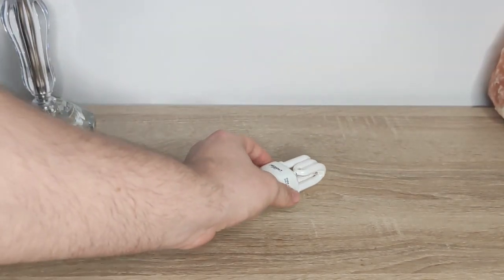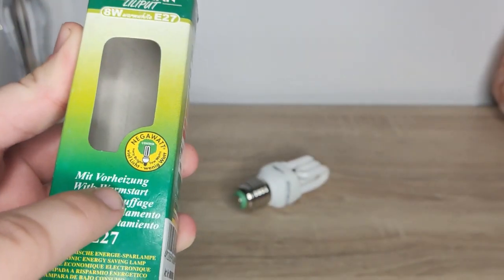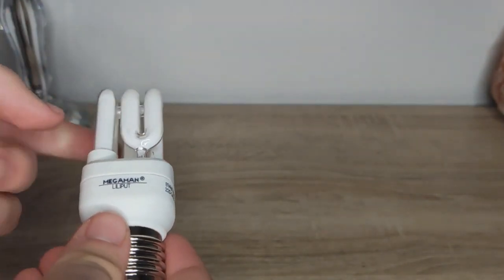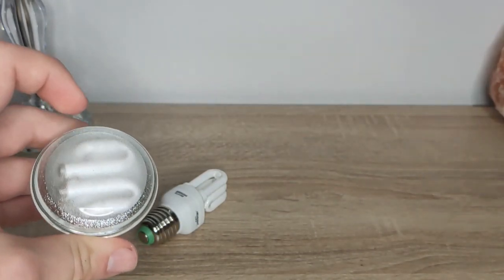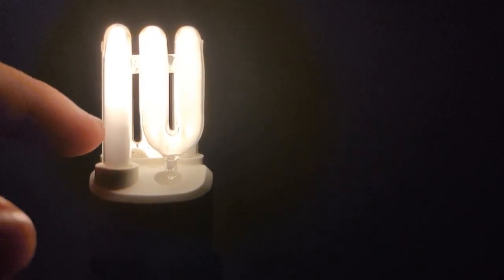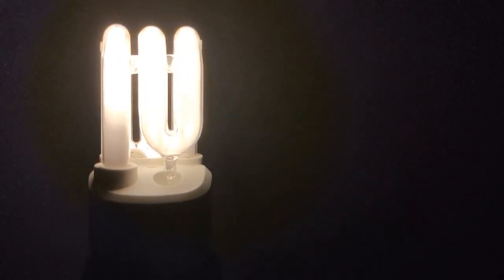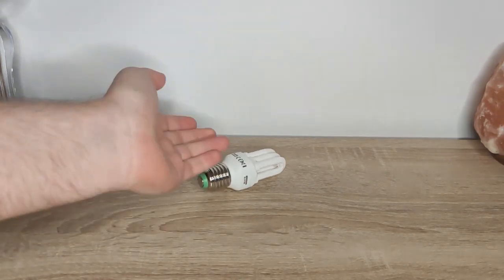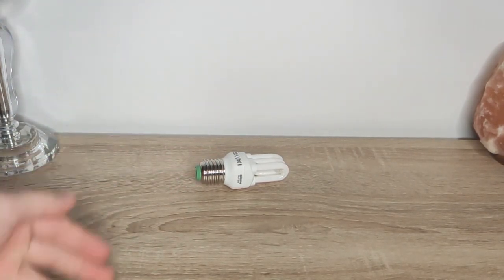Megaman 8W CFL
So, just another CFL. No, this is a actually unique CFL.